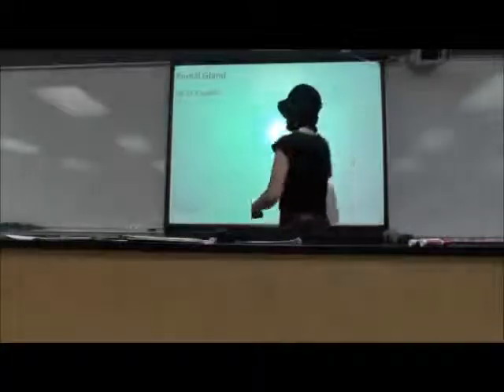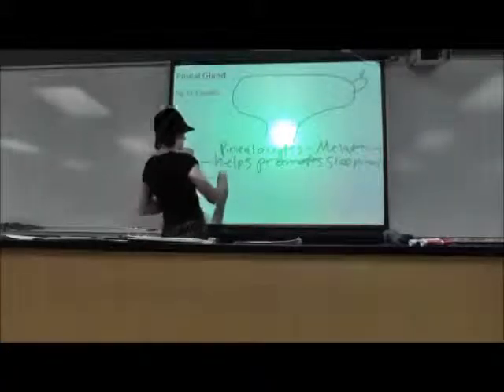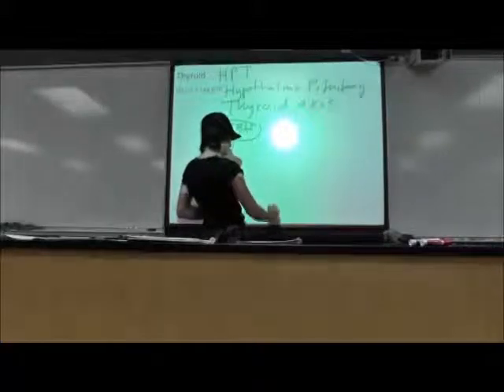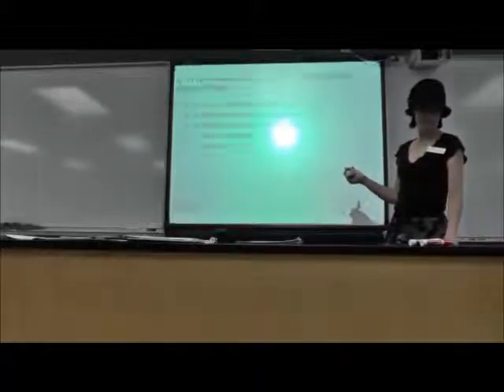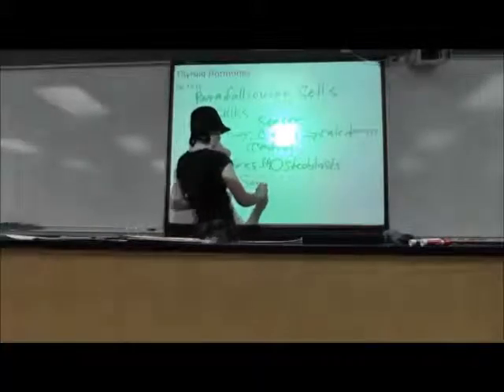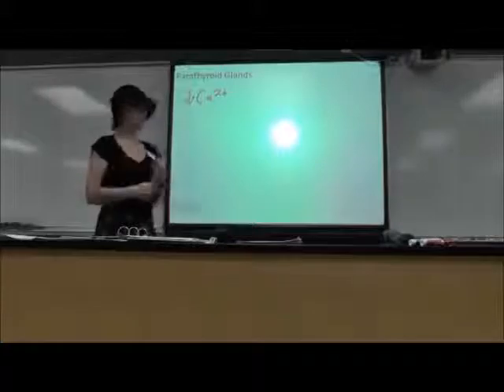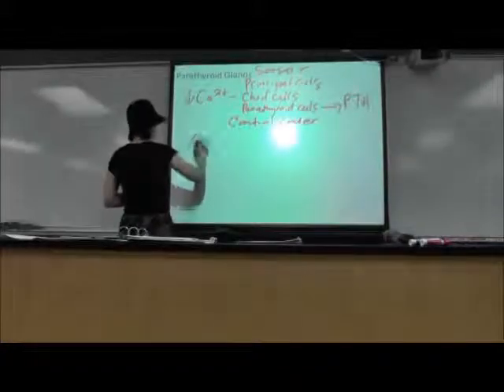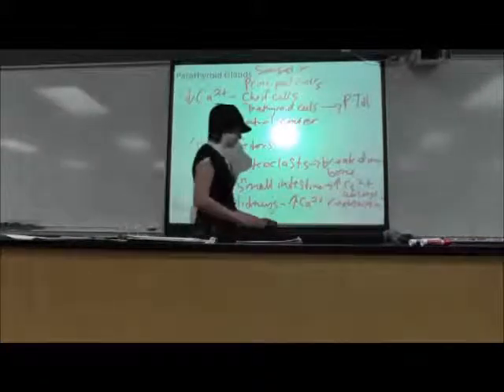Endocrine System Part 6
Continuation of endocrine physiology. Pineal gland, thyroid gland, parathyroid glands.